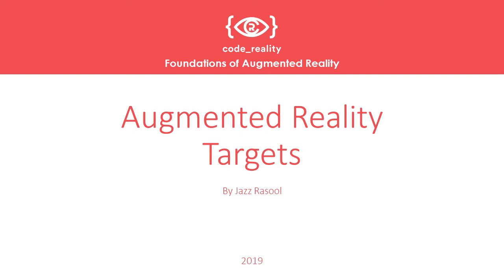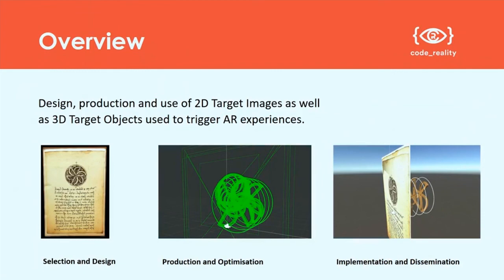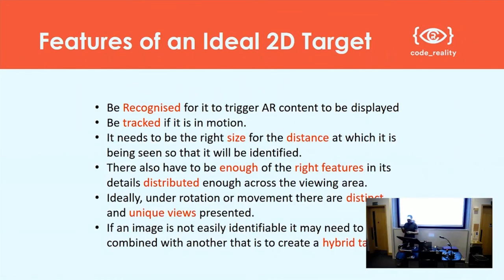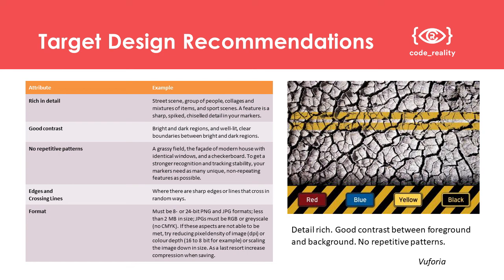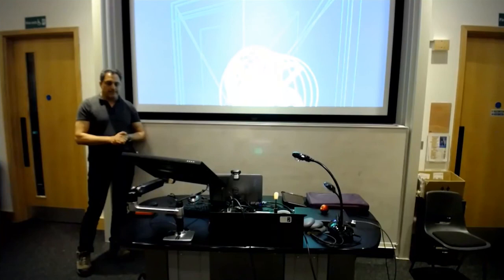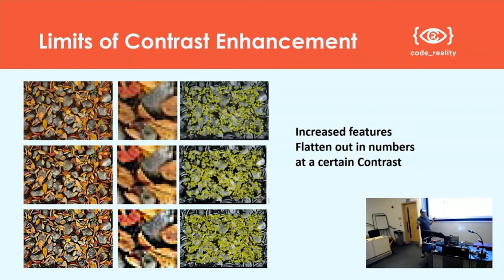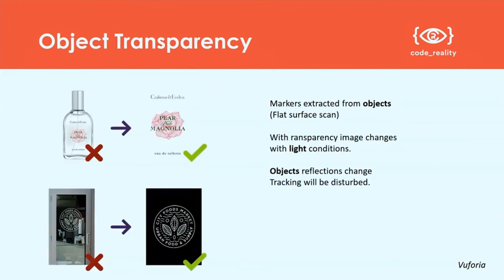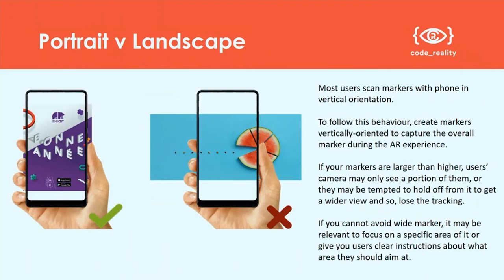Foundations of Augmented Reality: Augmented Reality Targets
In this lecture, we will focus on selecting, producing and implementing Augmented Reality targets. The lecture discusses multiple features of AR targets, specifically focusing on how to create recognizable and trackable targets.

00:00:00 What is Augmented Reality target?
We look at different types of Augmented Reality targets and different mechanisms and devices to capture them and generate AR experiences.

00:01:56 Realities for creative arts
We introduce where AR targets are positioned in the realities of the creative workflow:
- Imaginary reality
- Everyday physical reality
- Drawn or captured reality
- Computer-generated reality
- 3D-printed reality
- Augmented Reality
- Virtual Reality
- Extended or holographic reality

00:03:54 Example of creating an AR experience
We demonstrate how different realities were used in creating a simple AR experience with a real application for the European Space Agency fashion experiment.

00:06:59 Three phases of creating AR targets
We look at the process of selection or design, production and implementation of AR targets. We demonstrate this process with an example creating an AR experience for an exhibition of Leonardo Da Vinci's designs.

00:13:15 Selection and design of AR targets
We introduce the most important factors for creating 2D targets: recognition and tracking. We continue with other design factors such as size, distance, recognizable features and how they are distributed, unique views presented under rotation and movement, and combination of images for hybrid targets.

00:20:13 Recognition, size and distance
We look at different Augmented Reality toolkits and their properties for recognizing targets of different sized and at different distances (by Thinkmobile).

00:24:01 AR target design recommendations We look at the recommendations for the Augmented Reality target design given by Vuforia.

00:26:45 Feature elements
We are looking at several examples of feature elements and discussing if they would make good AR targets or not and why. We are discussing different types of symmetry that can lead to either poor recognition or poor tracking.

00:30:12 Fiduciary targets
We look at fiduciary targets - simple black-and-white images that have 2D low pattern design and high contrast.

00:34:00 Production and optimization of AR targets
We look at the processes of production and optimization of Augmented Reality targets. We consider different features and examples of targets with or without certain features.

00:38:37 Contrast enhancement
We look at the contrast enhancement as a way to increase recognition of an Augmented Realy target. We also look at different shapes of the image contrast spectrum as indicators of better or worse recognition.

00:42:23 Feature distribution
We look at the distribution of recognizable features within an Augmented Reality target. We give examples and discuss potential recognition problems if the features are clustered and how to work with such images.

00:44:11 Smoothness, patterns, irregularities and margins
We continue with different features of Augmented Reality targets, design challenges and examples.

00:48:57 Transparency and glossiness
We look at transparency and glossiness as features that should be generally avoided in the production and implementation of AR targets.

00:51:57 Hybrid targets
We look at hybrid targets as a means of overcoming the lack of feature density or distribution.

00:55:10 Image size and resolution
We introduce image size and resolution as important factors for recognition and tracking. We discuss how to find the right balance and match the resolution of the target with the parameters of the camera and the distance from which the target is captured.

00:58:21 Portrait vs landscape
We briefly look at considering the portrait vs landscape format when designing Augmented Reality targets for smartphone users.

00:59:12 3D Targets
We look at different types of 3D markers and their features. We then introduce different methods of acquiring 3D models for such targets, designing in CAD software, photogrammetry and 3D scanning. We present a list of ideal features that 3D targets should have.

01:04:57 Summary
We summarize the material of the lecture with a list of the most important principles of designing, producing and implementing Augmented Reality targets.

The lecture is a part of the open online course Foundations of Augmented Reality developed by Code Reality and available
The video was filmed at Oxford Brookes University in 2019.
Instructor: Jazz Rasool.